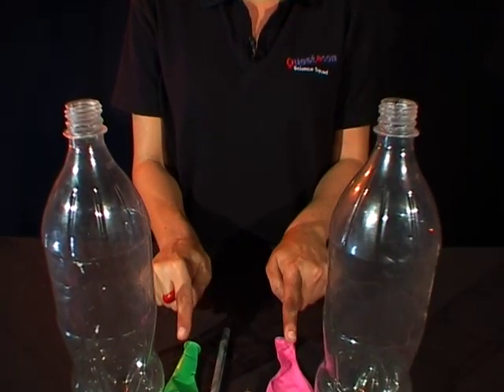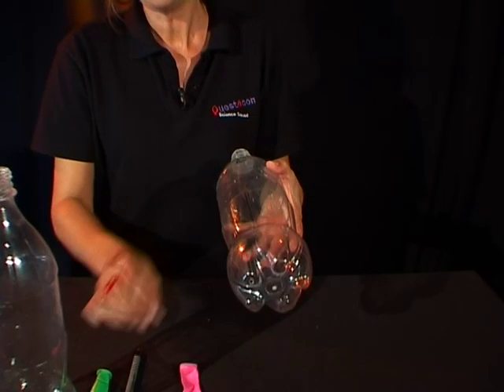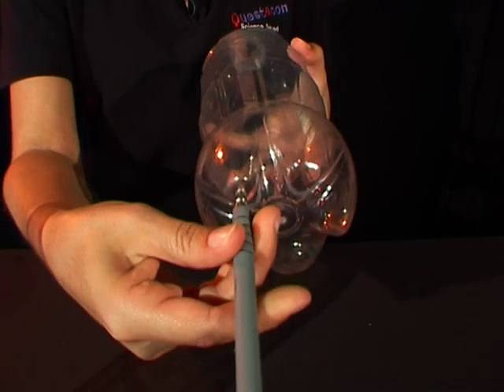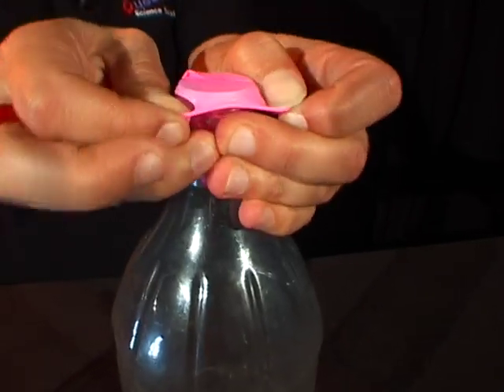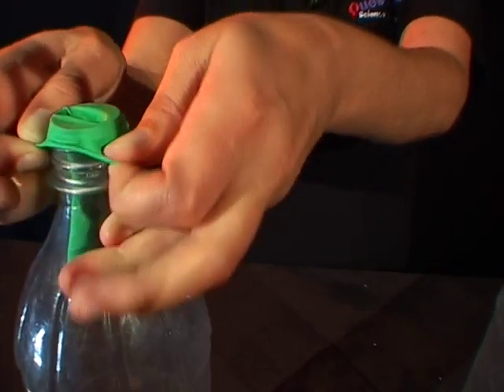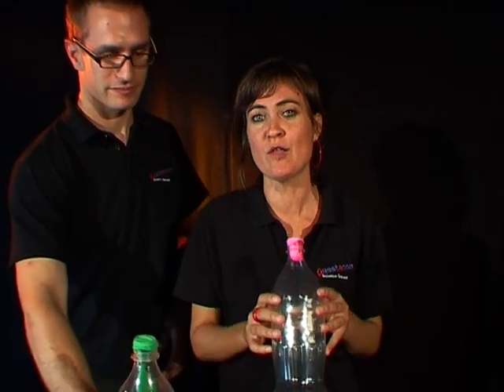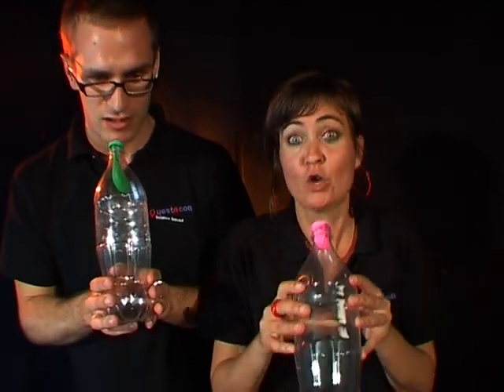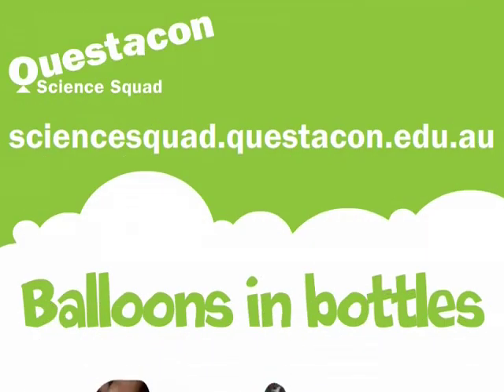Balloons in bottles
Do you have a really competitive friend who can't stand losing? Then here's a great trick to play on them; a race to blow up balloons in a bottle and you are guaranteed to win!